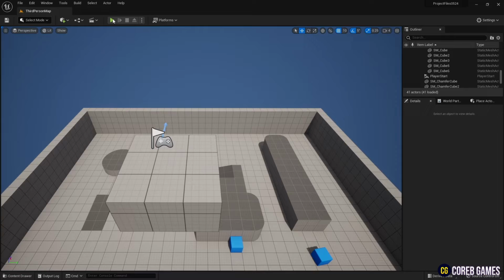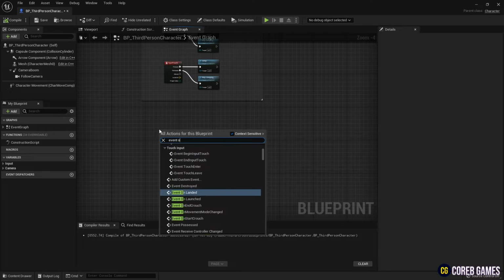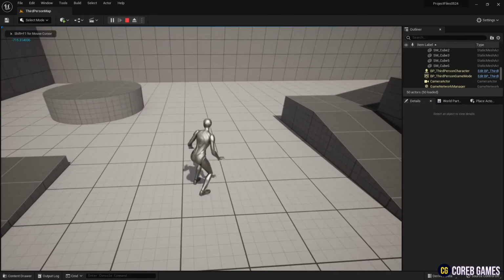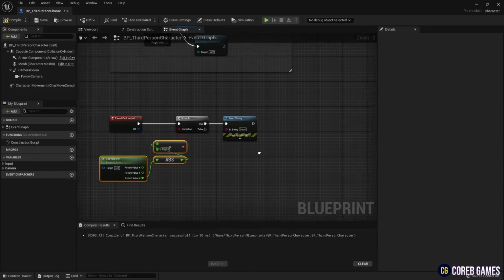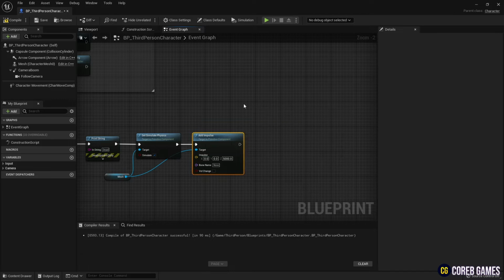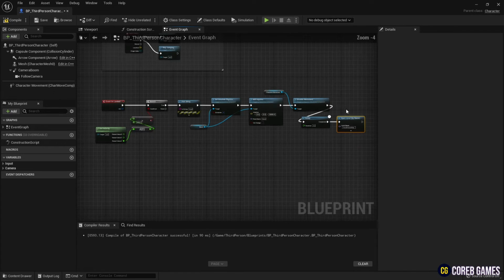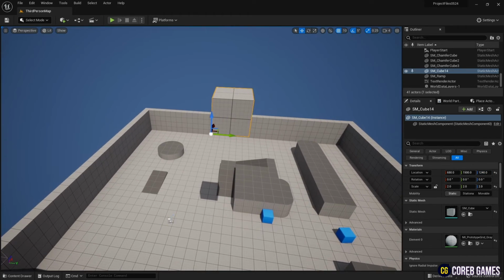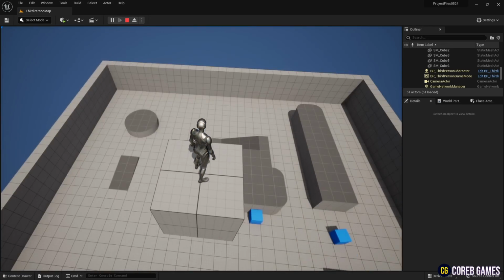UE5 l Falling and Death Scene using Ragdoll Collision l 5-Minute Tutorial l Unreal Engine 5